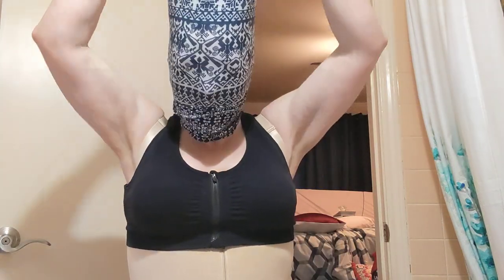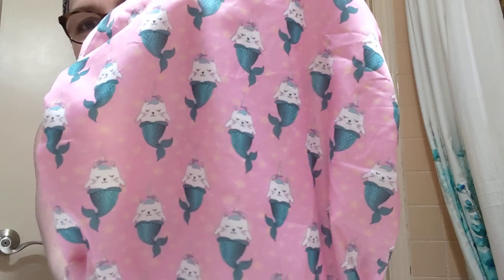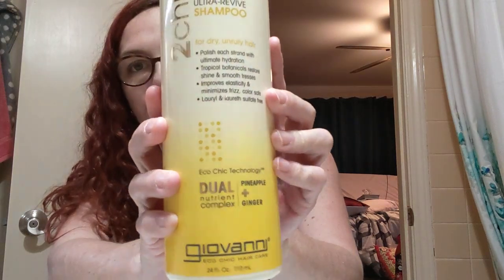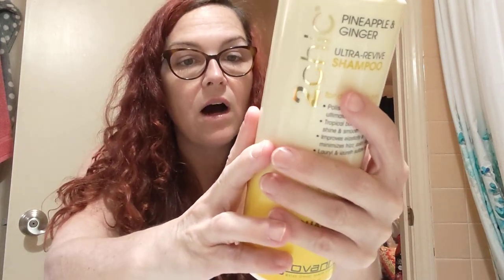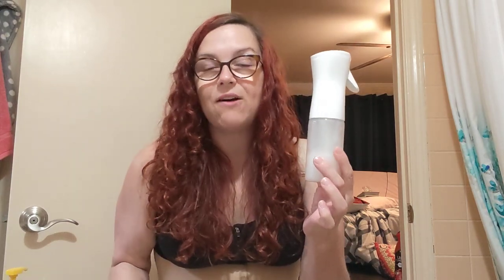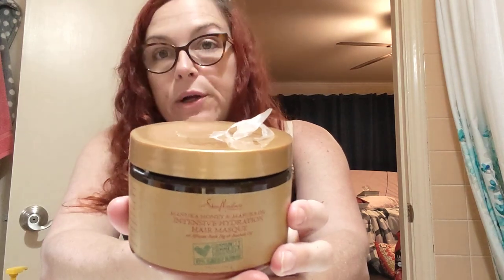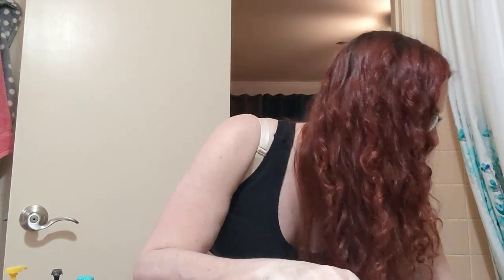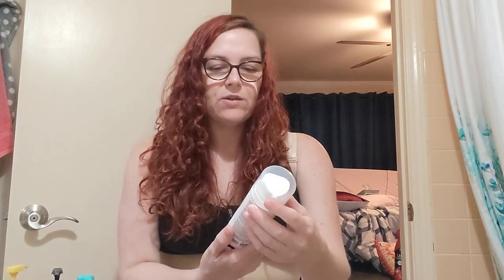Curly Hair Products - How I get these curls! - Curly Girl Method - Gel, Curl Cream, Conditioner,Buff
In this video, I go through all of the various hair products I use in a day or in a week. I cover shampoo, conditioner, tools such as a shower cap, hairbrush, curl cream, leave-in conditioner, hair gel, how to wrap your hair for sleeping, and plopping.